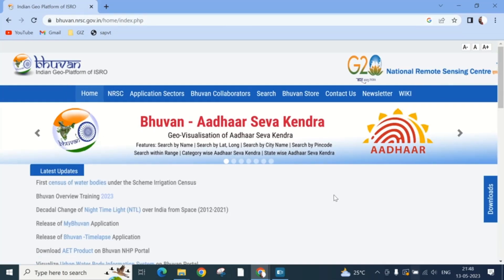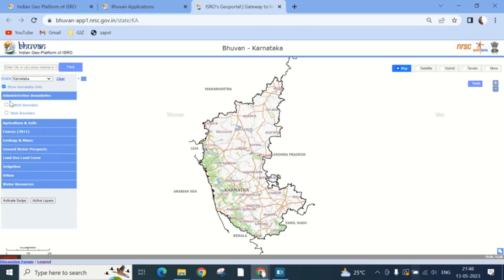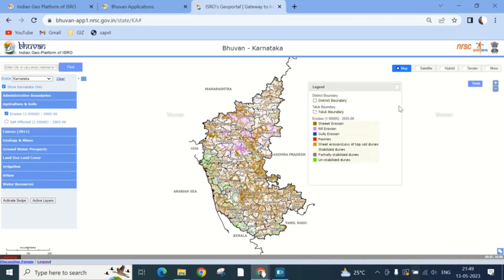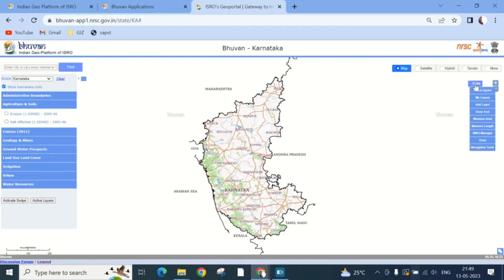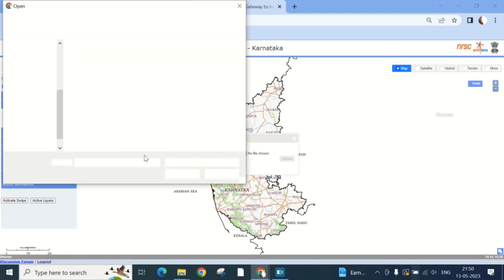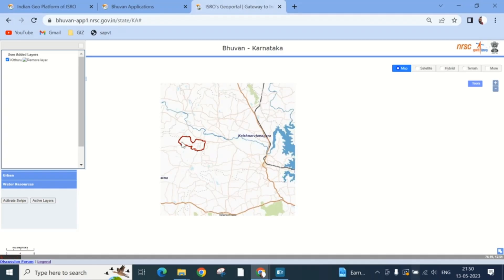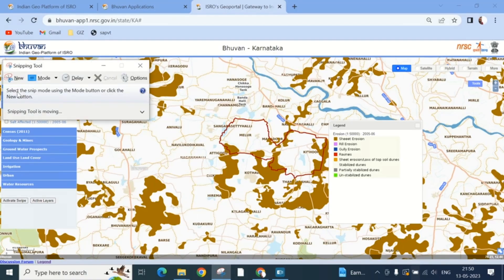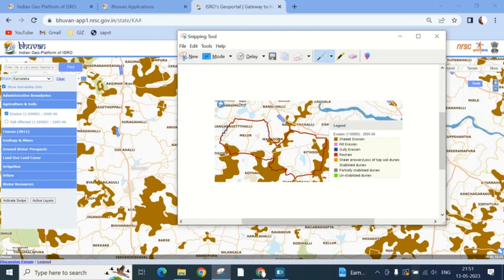GIS - 6.Import KML file on Bhuvan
This video explores how geospatial tools can be used to strengthen MGNREGA asset planning through the practical use of base maps, Bhuvan platform, and WMS integration. It explains the core concepts of GIS, interpretation of base maps and thematic layers, and the application of spatial techniques for data-driven decision-making. Viewers will learn how to access and utilize Bhuvan geospatial tools, integrate Web Map Services (WMS), visualize geospatial data, and perform spatial query, analysis, and overlay operations. The session guides planners and field officials on how to apply GIS-based methods to improve transparency, accuracy, and efficiency in MGNREGA implementation.

Geospatial Tools, GIS for MGNREGA, Bhuvan Geoportal, Base Maps, Thematic Layers, WMS Integration, Spatial Analysis, GIS Overlay, Rural Asset Planning, GIS Mapping, Spatial Query Tools